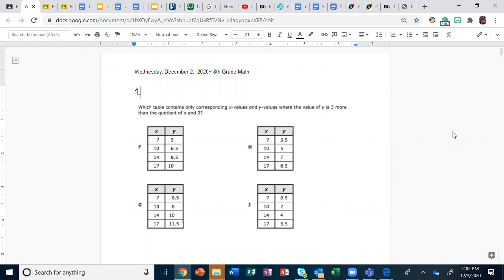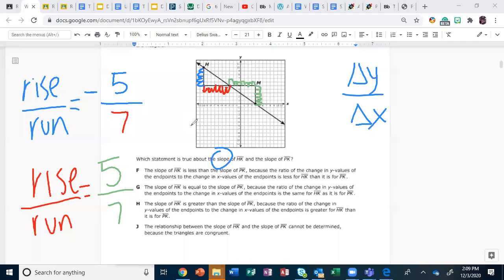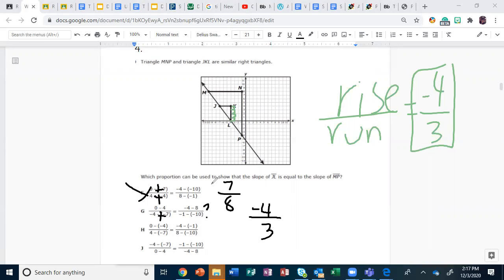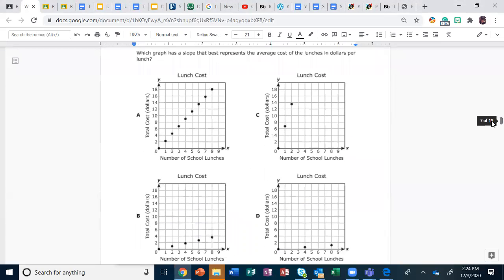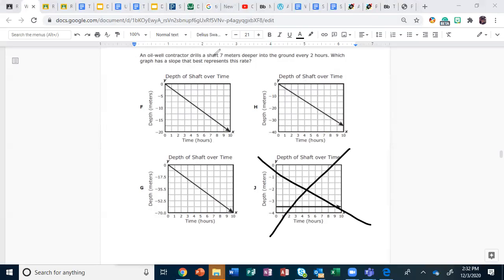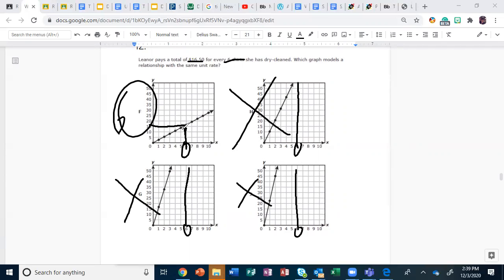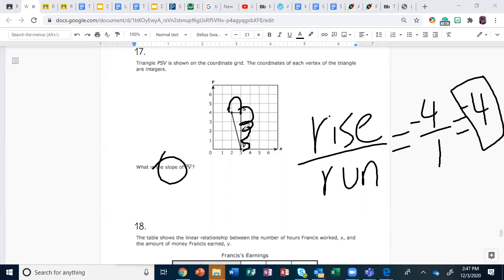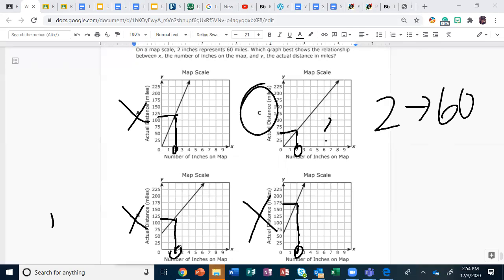Review #4 8th grade math